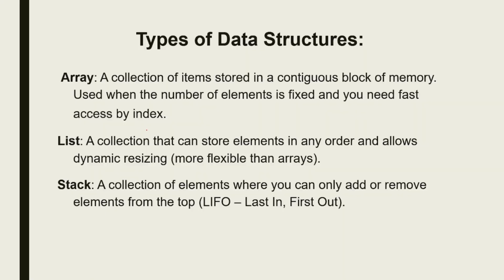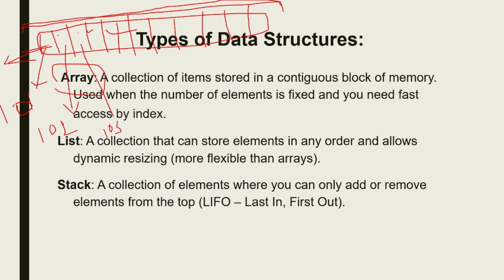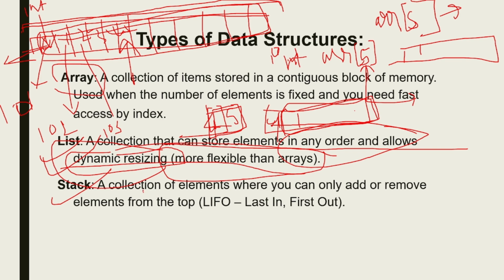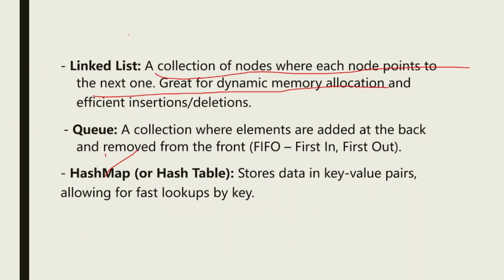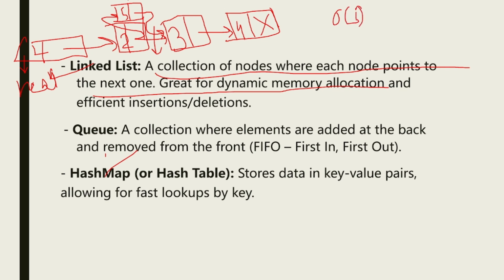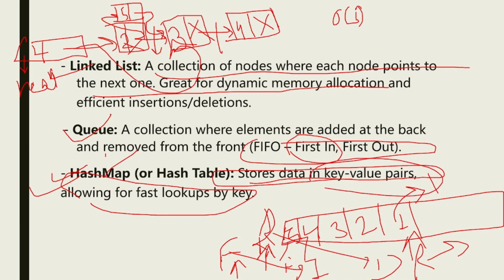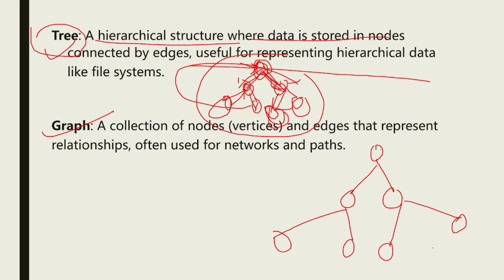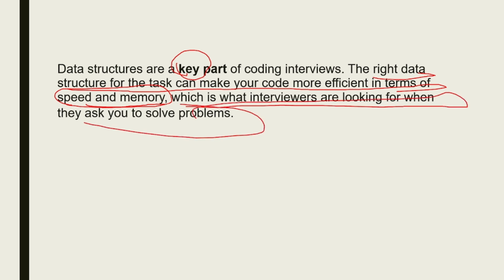Type of Data Structure | DSA for Beginners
In this video, we’ll cover:

why its important ?
key points of Data structure
Arrays, Linked Lists, Stacks, Queues, Trees, Graphs & more

Perfect for students, beginners, and anyone preparing for tech interviews.
📚 Start your DSA journey today!